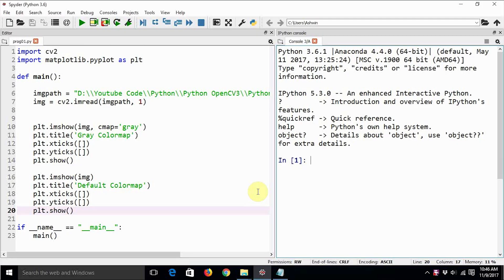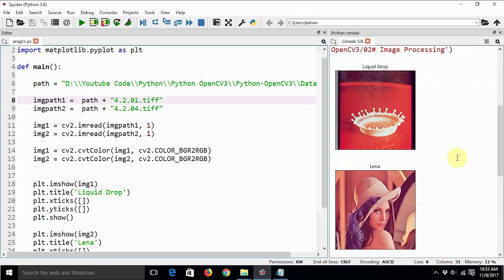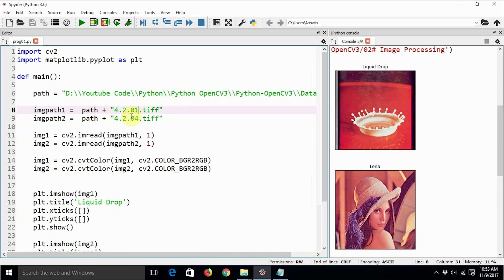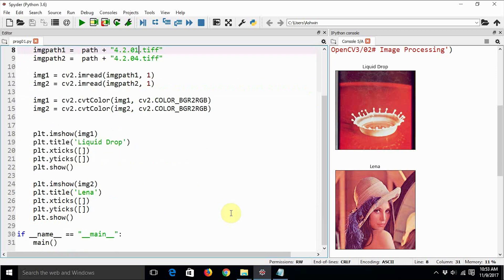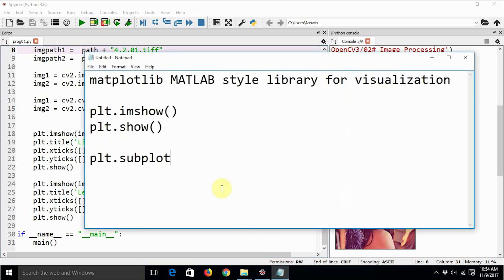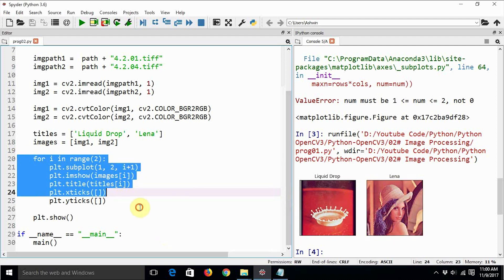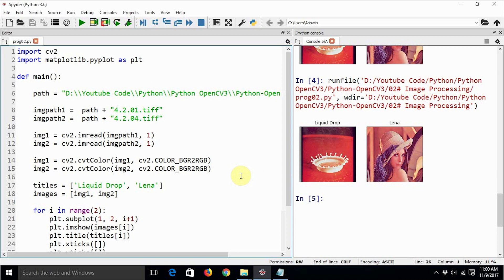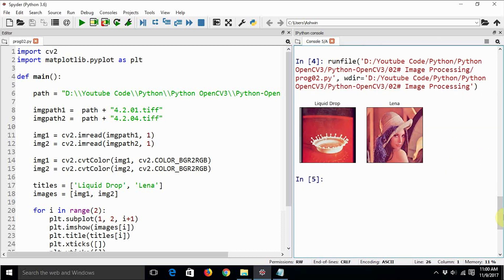Computer Vision with Python and OpenCV - Displaying Multiple Images with Matplotlib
In this video, we will learn the following topics
►Displaying Multiple Images with subplot()

The link to the github repository for the code examples is as follows,